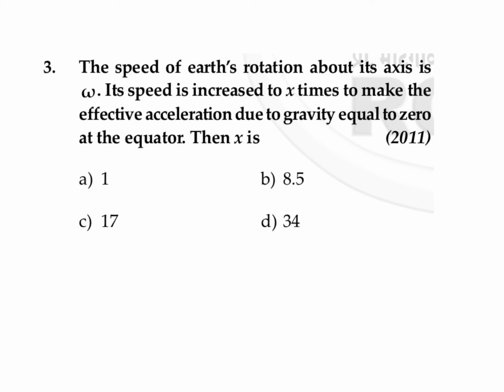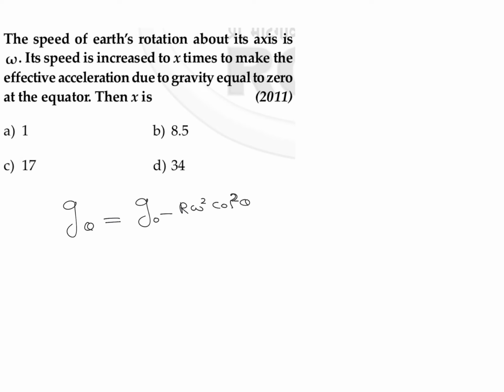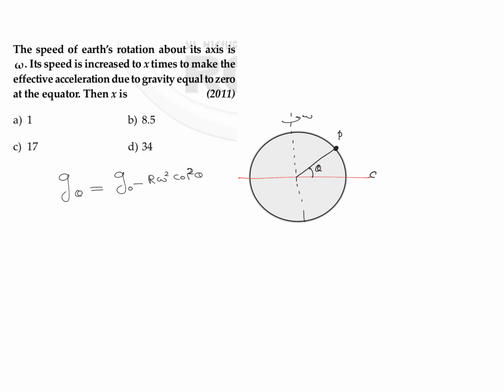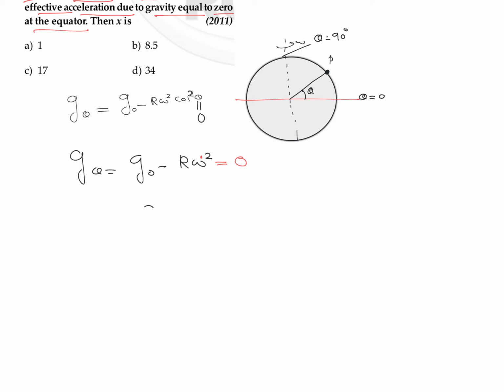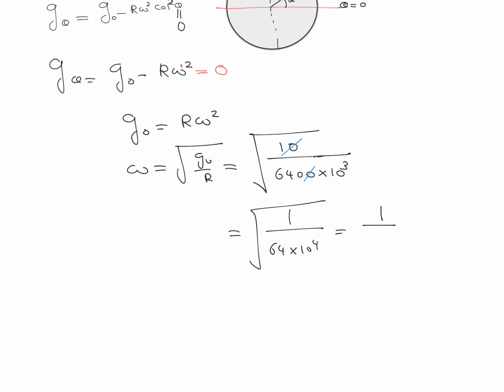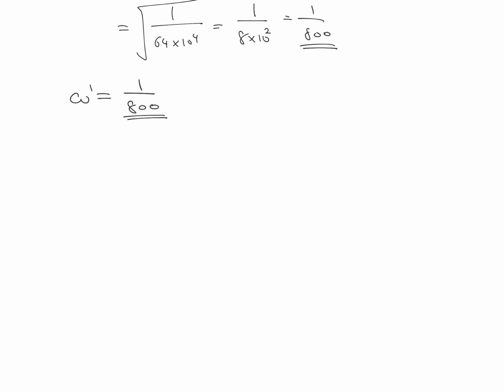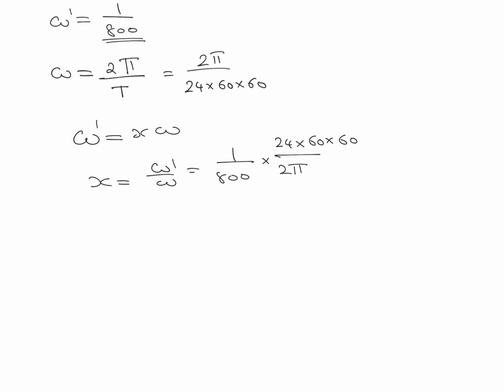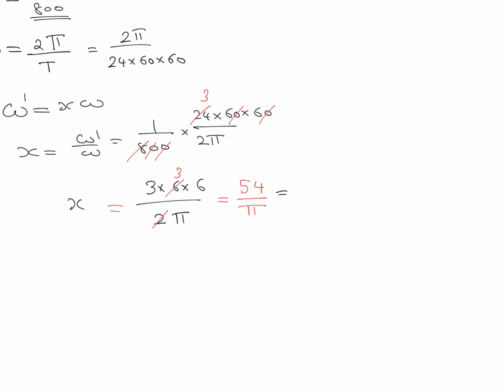RCC GRAVITATION PREVIOUS YEAR JIPMER Q-3